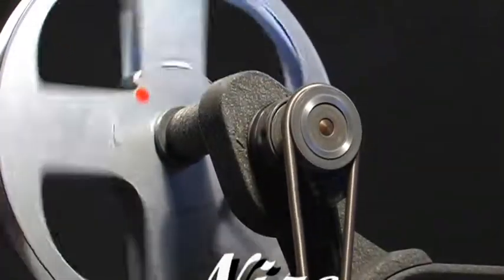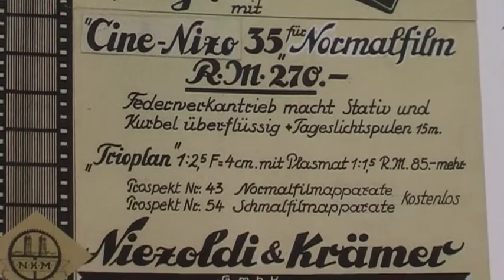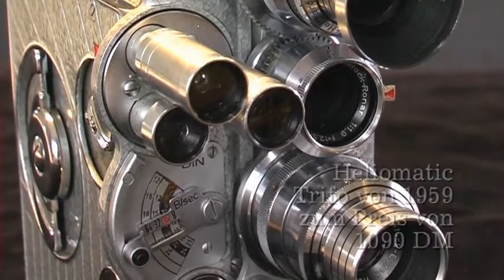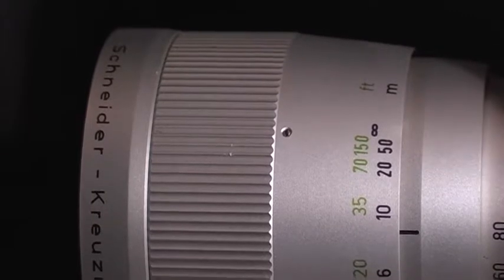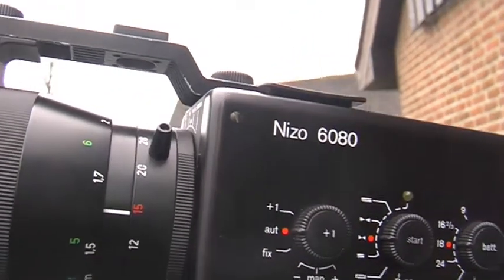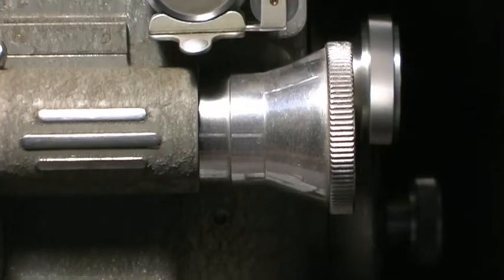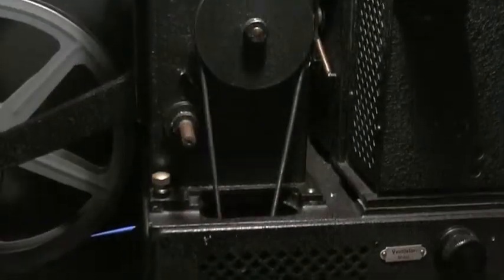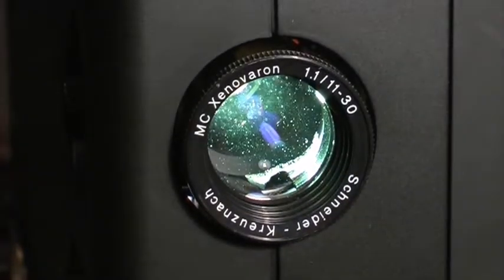Nizo Filmkameras - Projektoren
N I Z O    die deutsche Edelmarke unter den Filmkameras.
Vielfach für ihr Design ausgezeichnet. Einige Kameras schafften es sogar ins Museum of Modern Art in New York.
Heute sind diese Geräte für die Sammler interessant